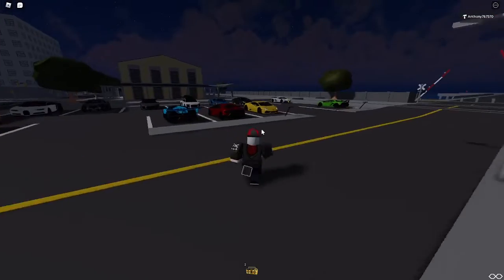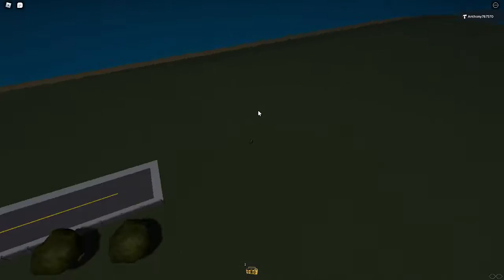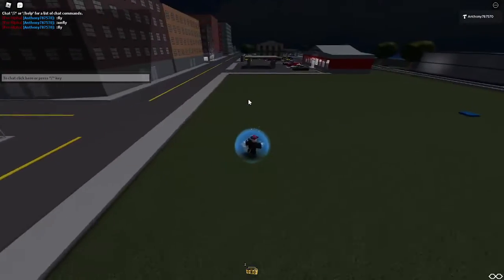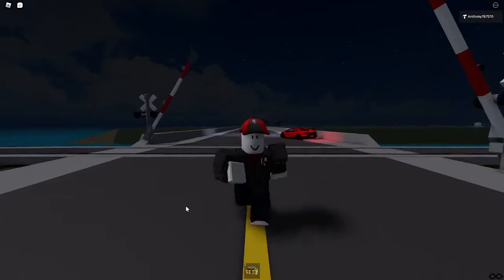Go see my game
guys thx for all off the support here is a game i made go play it